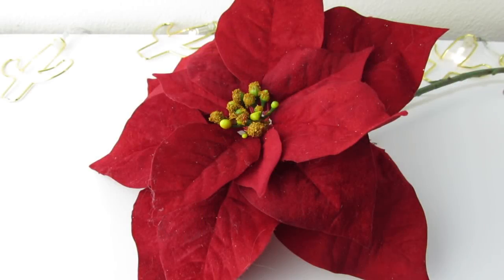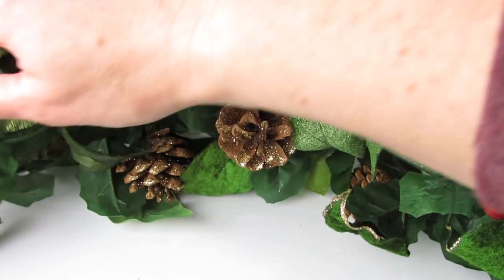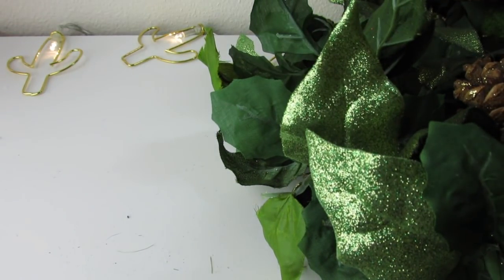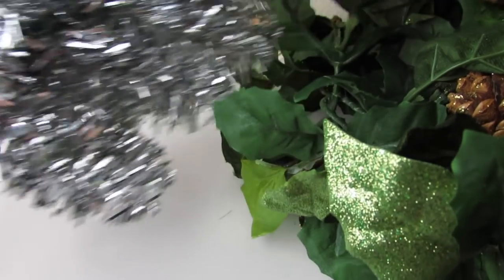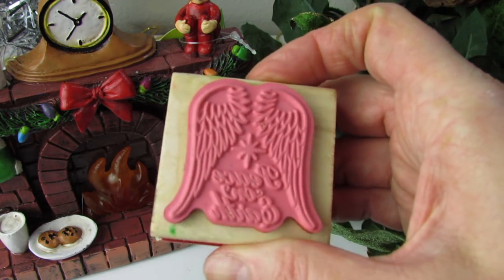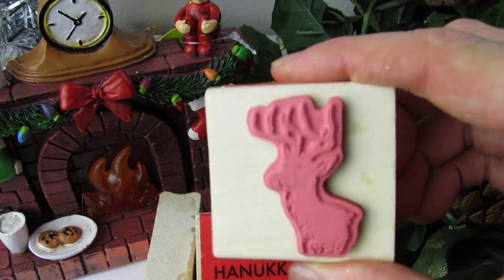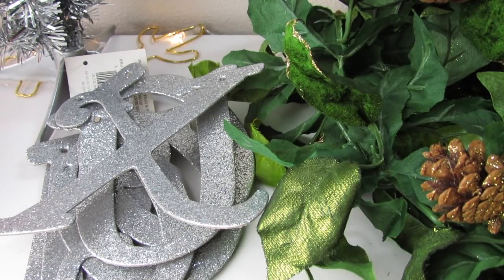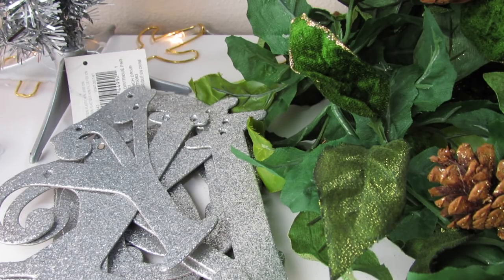MICHAELS $4 GRAB BAGS | BAG #4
Love mystery boxes, blind bags, unboxings, surprises and hauls?? If so, then you'll love watching me open a $4 grab bag from Michaels!! If you want to see more, check out my un-boxings of bags 1, 2 and 3!!